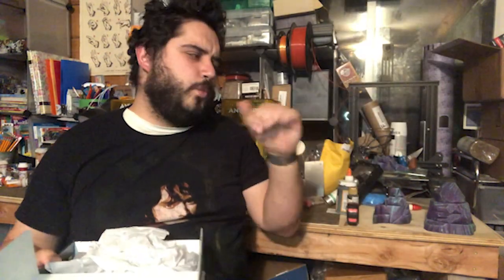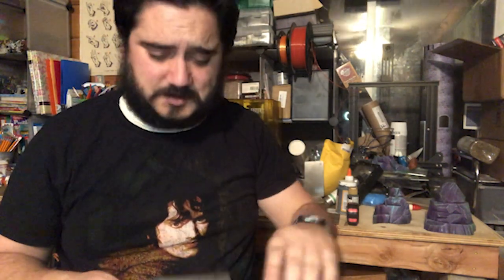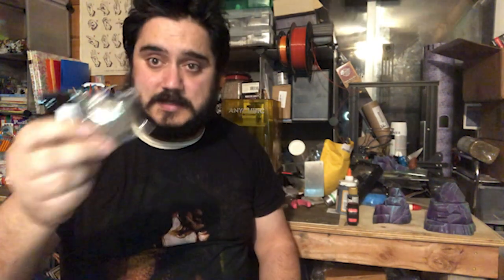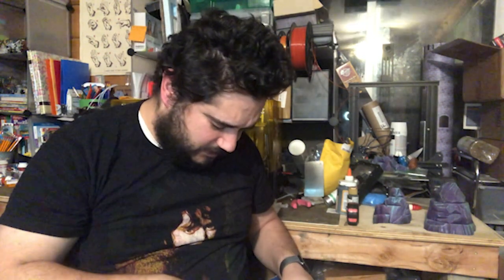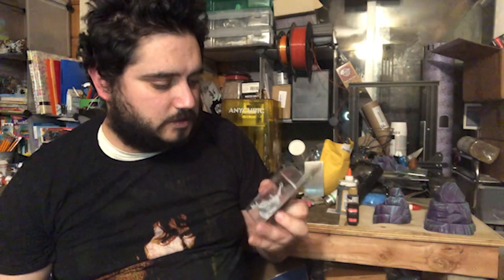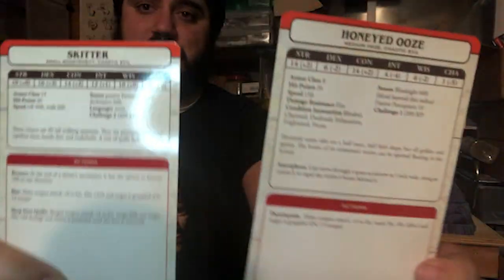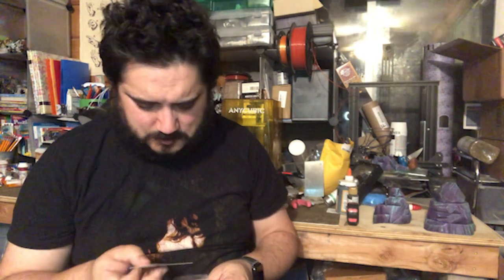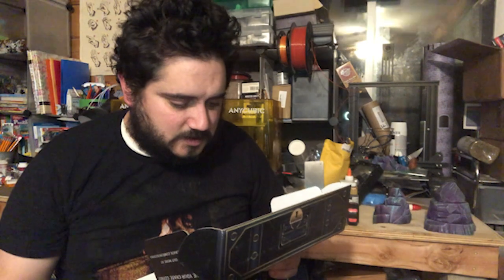Dungeon Crate Unboxing Arctic Dungeon Master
This video we open up the a box from Dungeon Crate.

Your Dungeon Crate is loaded with accessories and adventures that enhance your tabletop or online game.

Past crates have included items such as...

Original one-shot encounters or full-length adventures

Cast metal fantasy coins

Tabletop terrain

Miniatures

Dice

Game Tokens

Enamel pins and iron-on patches

Maps

Limited edition items from small makers

Full access to our monthly digital crate